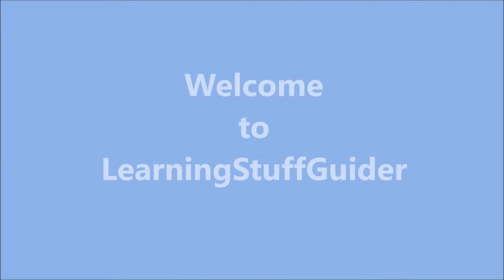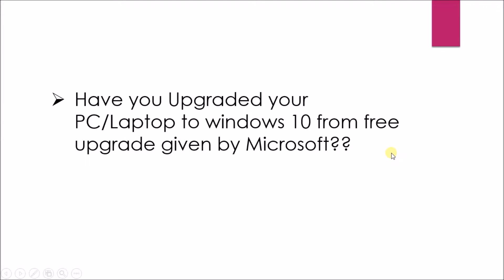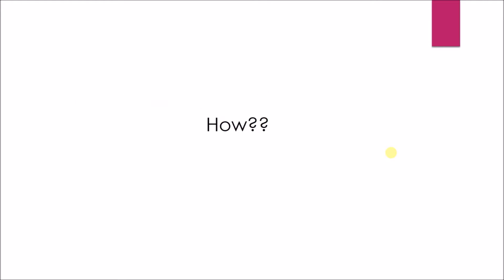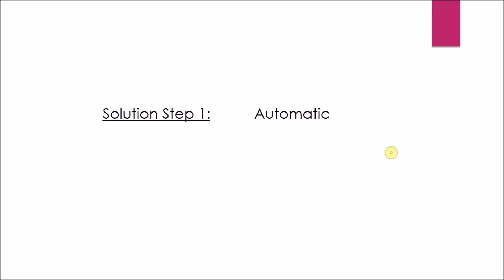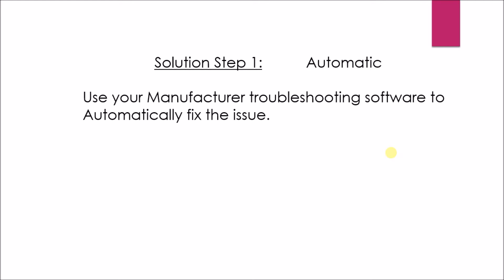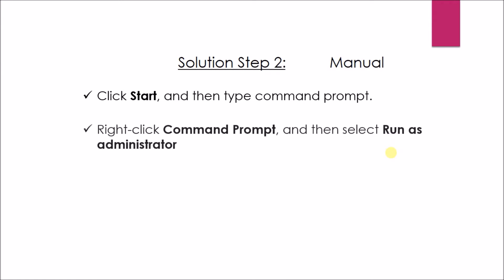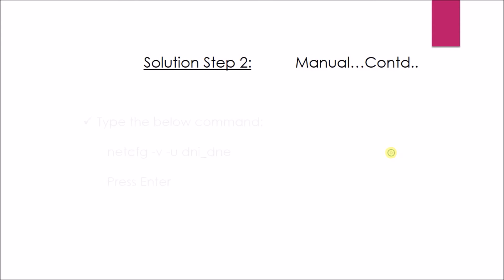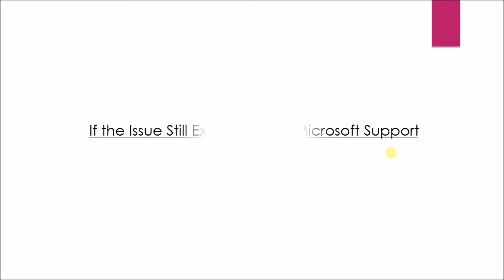Wifi Issues in Windows 10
This Video explains how to fix Wifi Issues in Windows 10